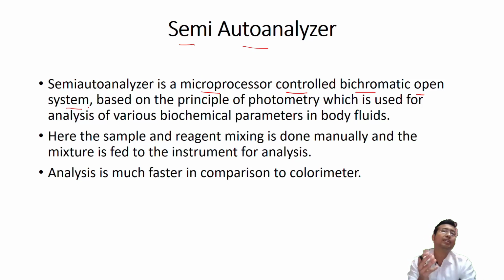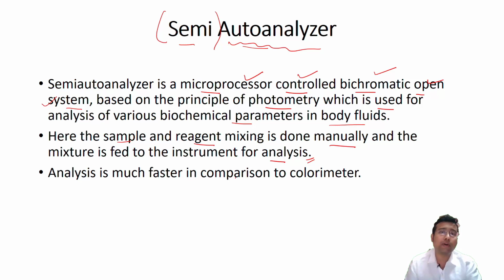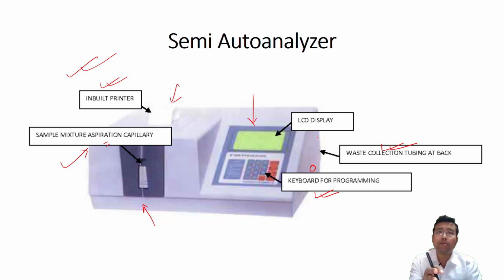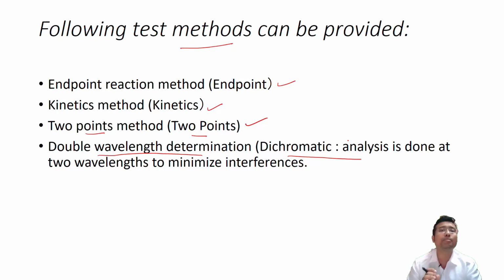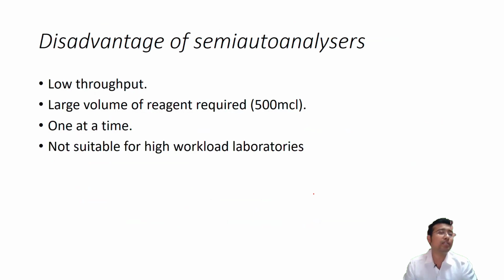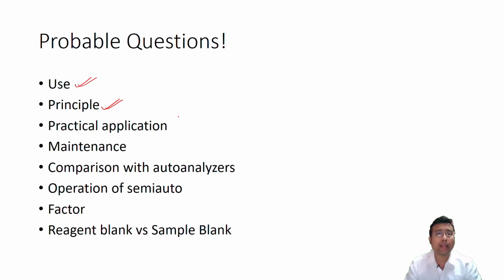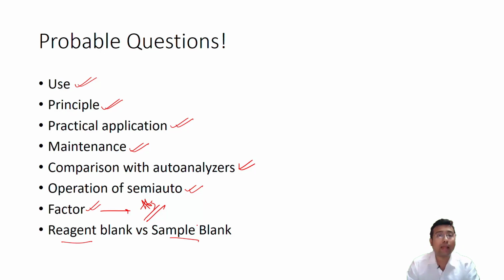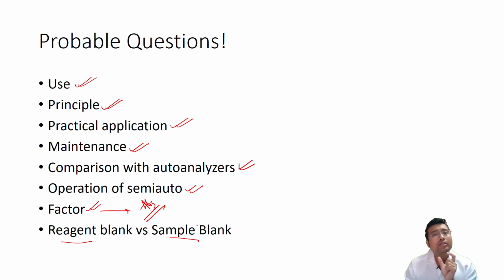Semiautoanalyzer : Essentials for Biochemistry Theory and Practical Examination.